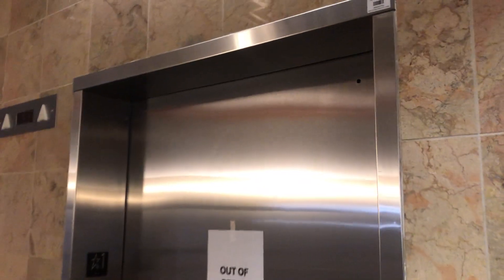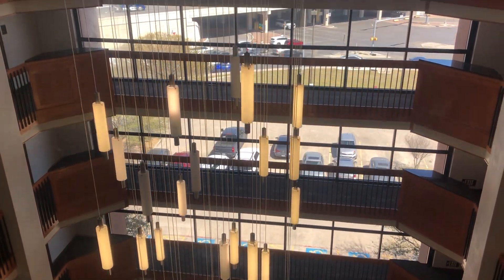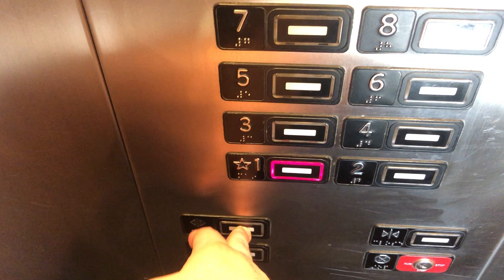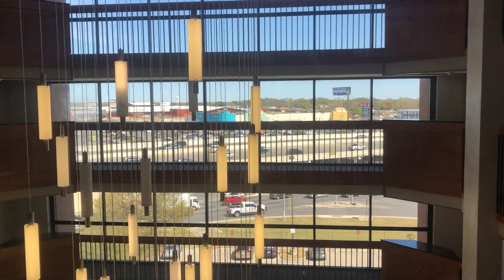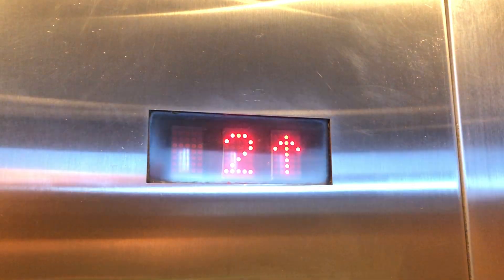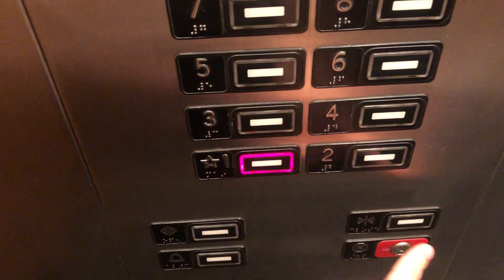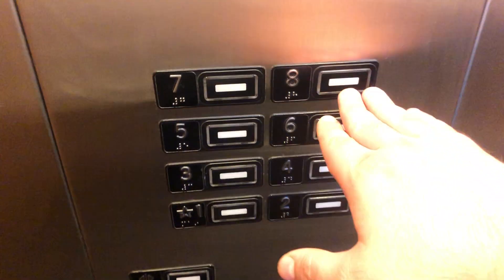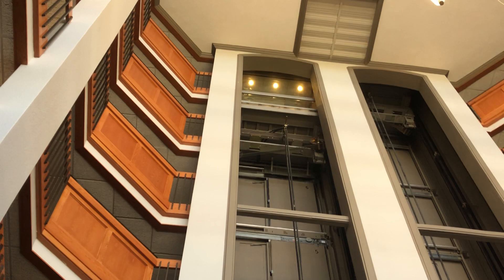Glass KONE Traction Elevators @ Drury Inn (Northwest Medical Center Location) San Antonio TX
(Recorded 03/18/2022). These are KONE with Twinkie-M fixtures. And I know I said these elevators were basic in the video, but looking now, these are actually pretty nice. Also, I haven’t seen very many videos of these elevators on YouTube, so this might be a rarity.